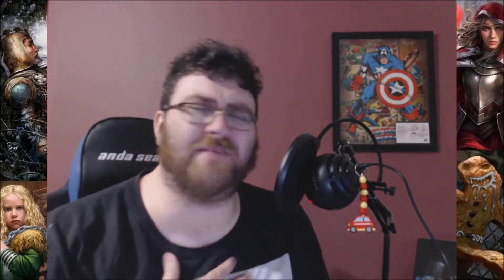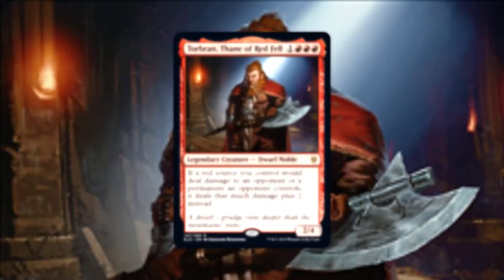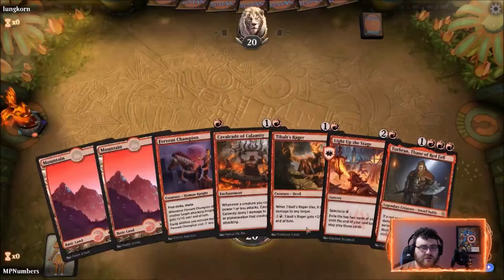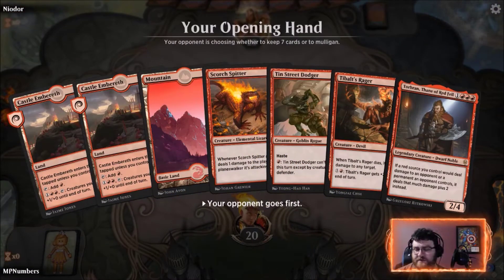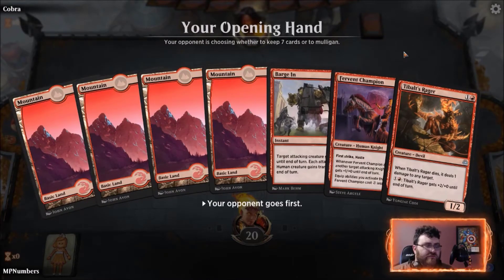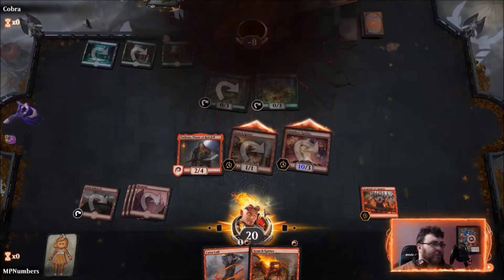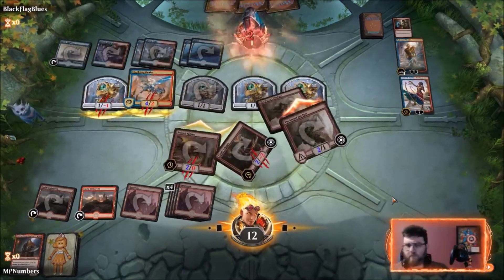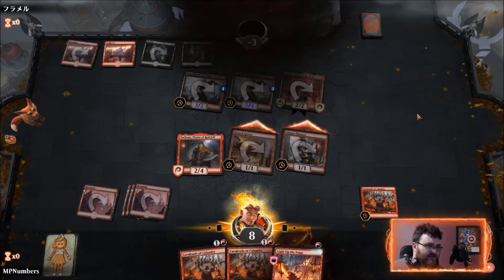Mono Red Agro - Eldraine Standard Deck Tech - BUDGET $35/10 TIX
~~Audio isn't great~~

You know I love playing Mono Red decks in standard.
Throne of Eldraine is now out on Magic Arena, and with the special 'Play Any Deck' event you can build a full deck to play - so here's a deck tech for you!

I play my 12 games in an hour!
The deck is fast, fun and aggressive, everything a red deck should be - But it's a bit fragile and requires you draw well.

~+!! DECKLIST !!+~

(Copy for MTG Arena)
18 Mountain (ANA) 59
4 Castle Embereth (ELD) 239

4 Fervent Champion (ELD) 124
4 Scorch Spitter (M20) 159
4 Tin Street Dodger (RNA) 120

4 Tibalt's Rager (WAR) 147

4 Cavalcade of Calamity (RNA) 95

4 Chandra's Spitfire (M20) 132
3 Clamor Shaman (RNA) 96

2 Torbran, Thane of Red Fell (ELD) 147

3 Barge In (ELD) 112
2 Lava Coil (GRN) 108
2 Scorching Dragonfire (ELD) 139
2 Light Up the Stage (RNA) 107

Regular MTG Arena content every weekend, and other content as I find time!

~!~:THE RULES OF YOUTUBE:~!~
LIKE if you liked it
DISLIKE if you disliked it
COMMENT to join the conversation

- MTG & Me
- FloppyTomCat
- HausOfMagic
- BadWolfMTG
- AgentMLP